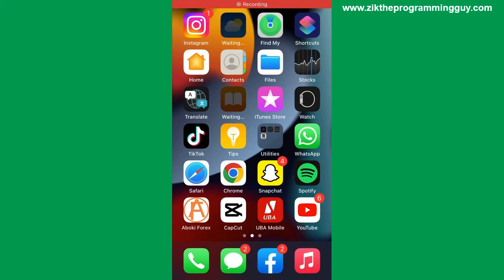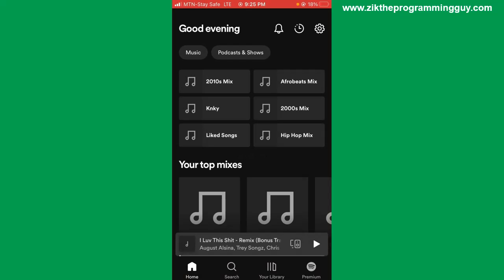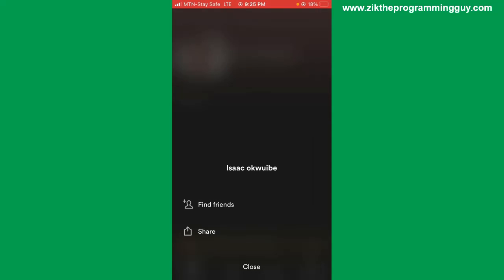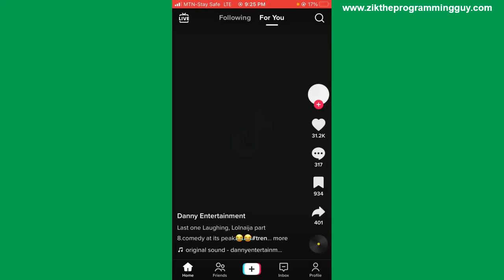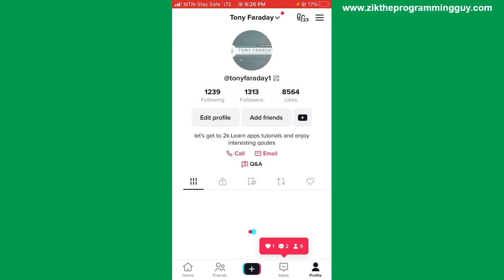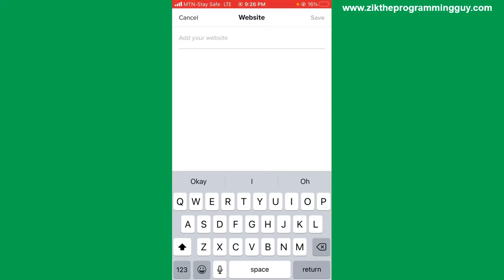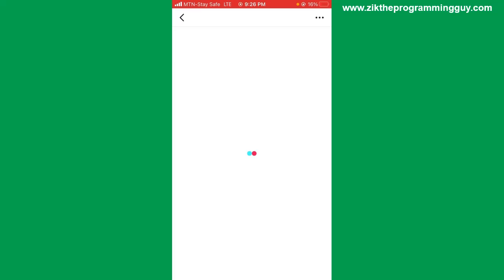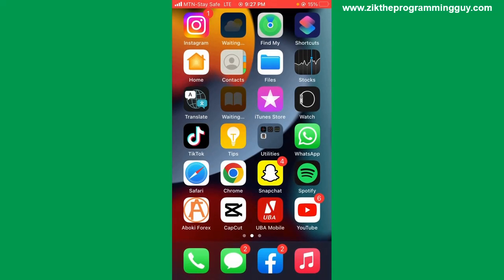How to Link Spotify Account to Tiktok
In this video, you will learn how to link spotify account to tiktok. Tiktok allows users to add spotify link to thier bio.

This video is related to :-
► how to add music from tiktok to spotify
► how to add spotify link to tiktok bio